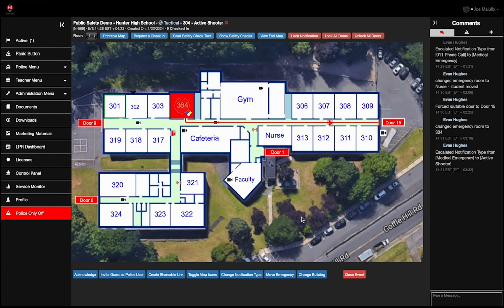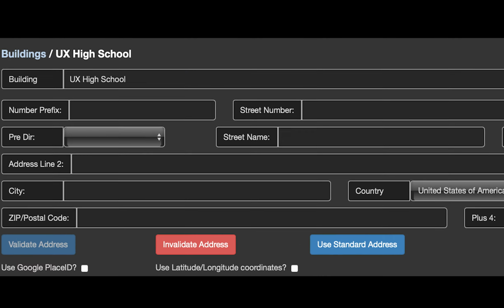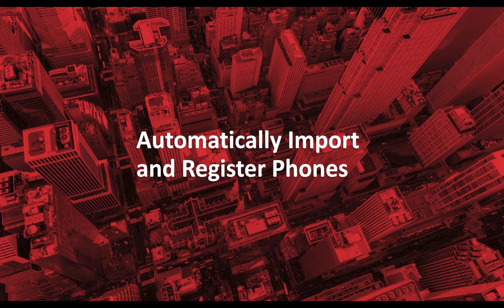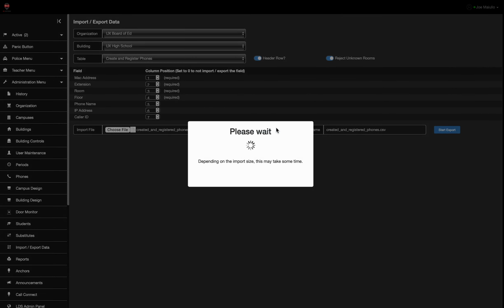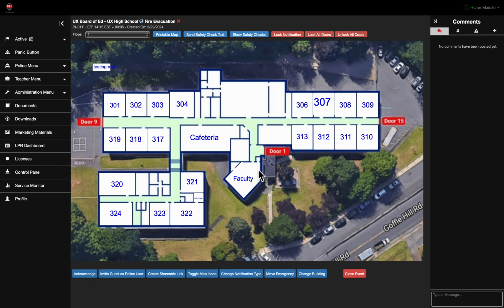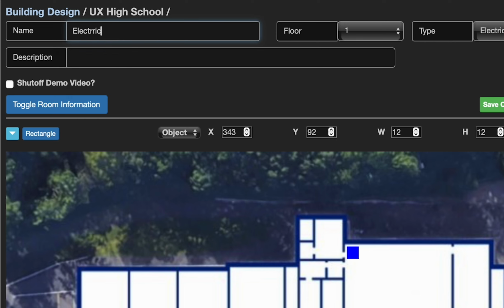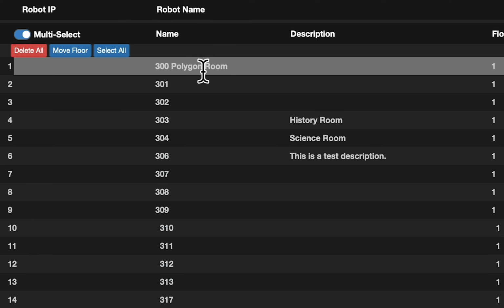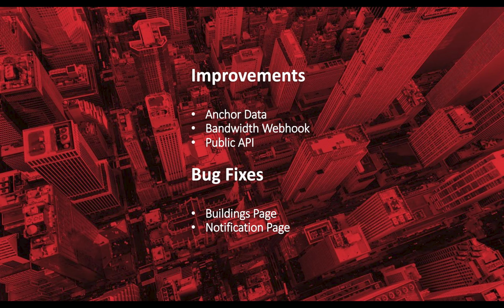March 2024 Updates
Please watch and enjoy our latest updates for March 2024